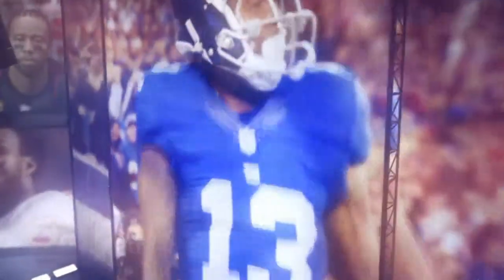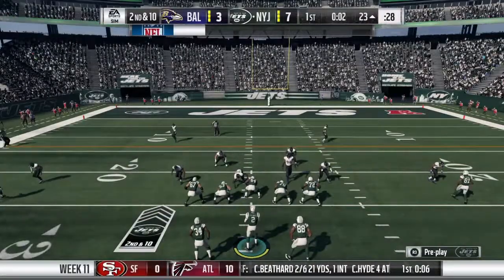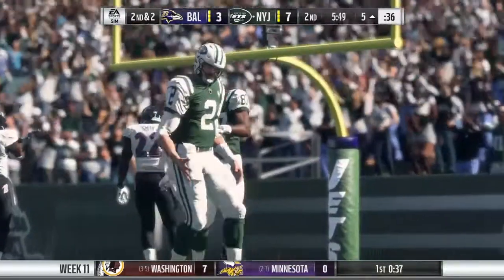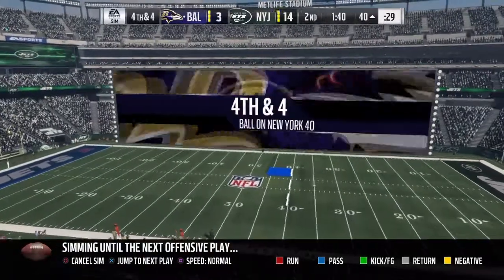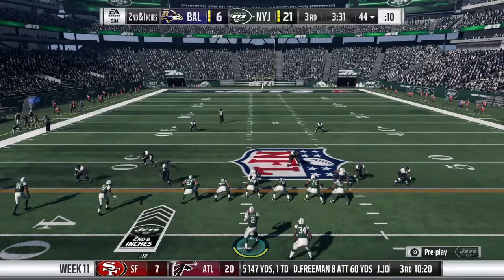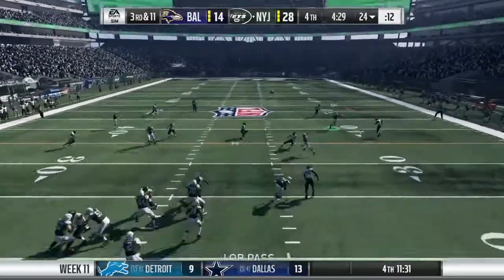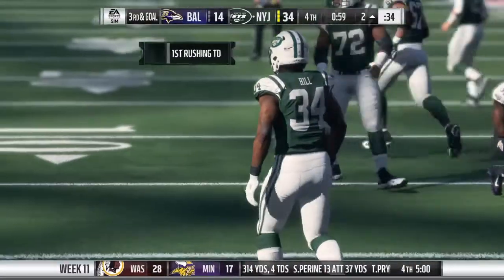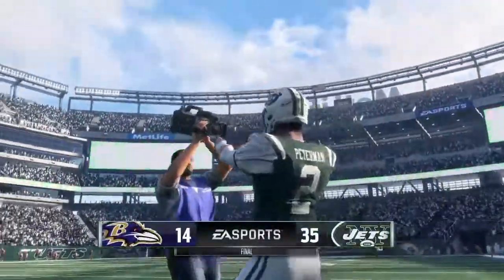Madden NFL 18 / Ravens @ Jets / Week 11 Highlights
Week 11 of the 2019 season